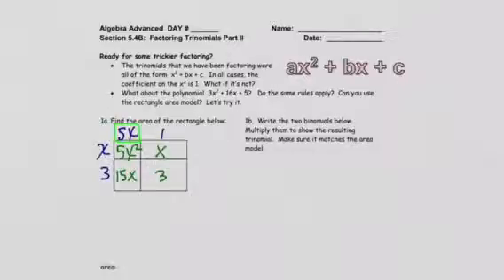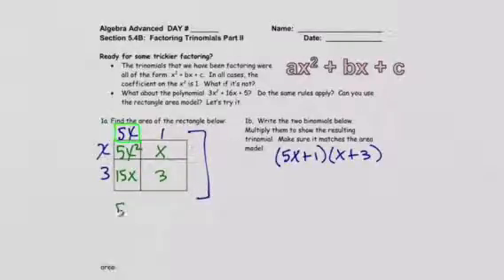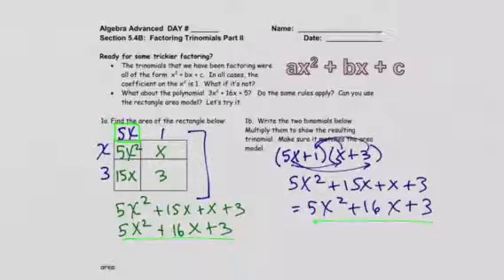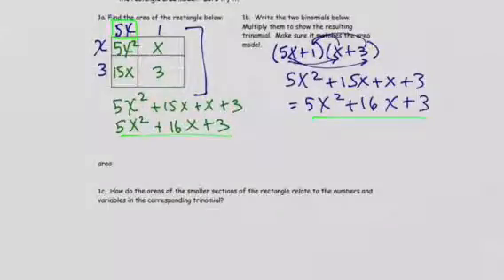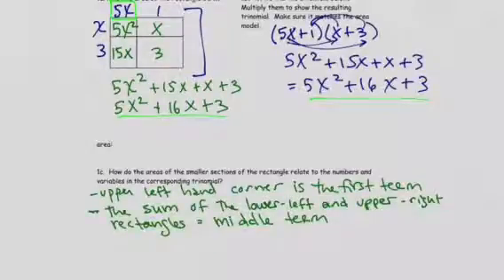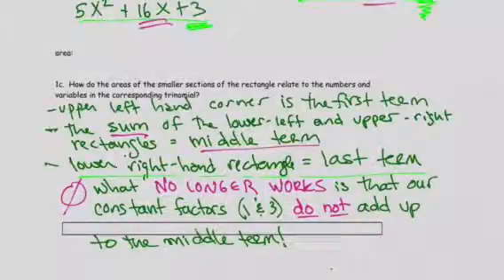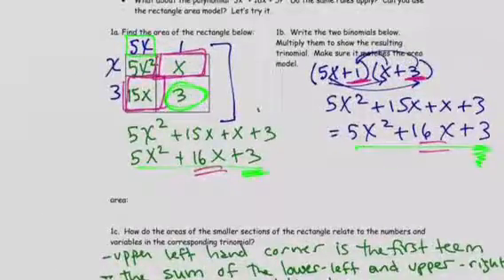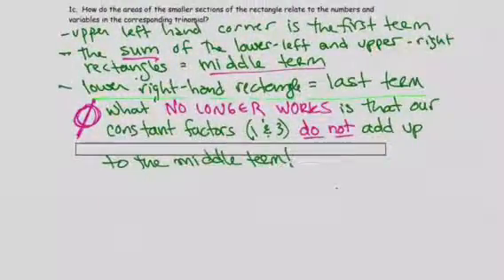Notes 5.4b problem 1